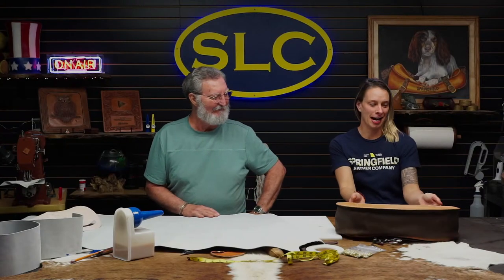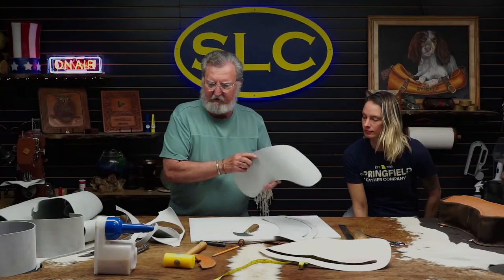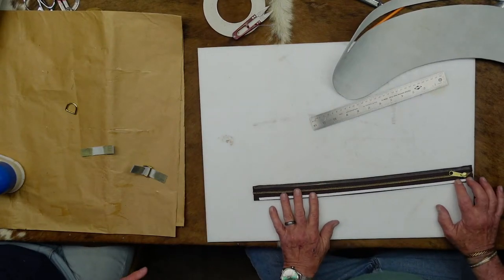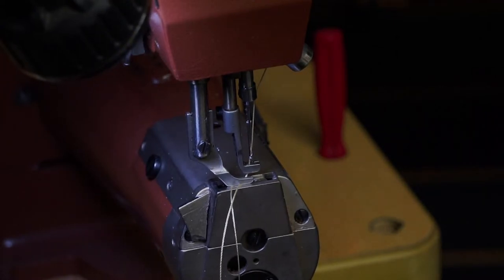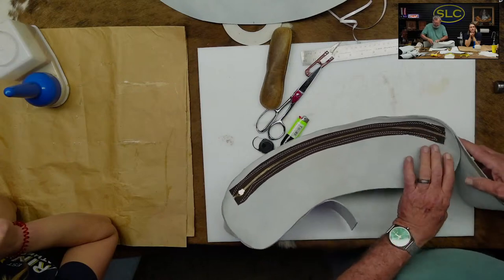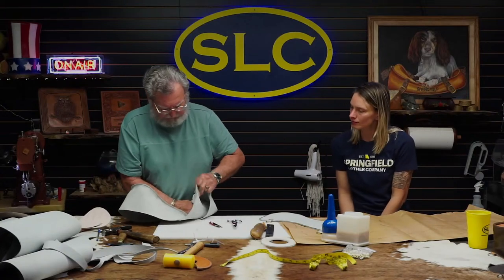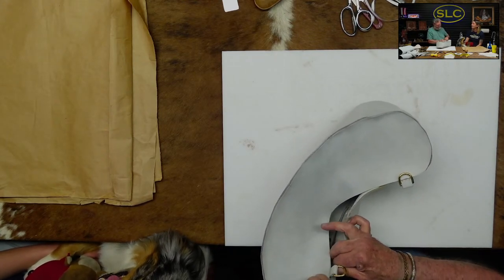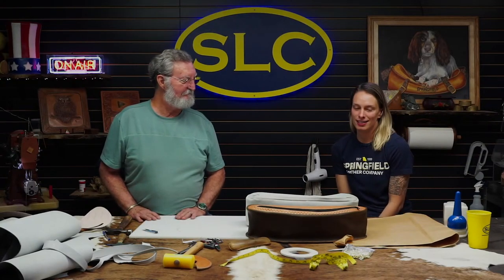🔴 Saddle Bag Saga: Making a Cantle Bag With Denny!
🎥 Join us LIVE this morning as we continue our thrilling saddlebag saga with Denny and master saddle maker! Today, we delve into the craft of leatherwork as our skilled artisan crafts a bespoke cantle bag. Witness the mastery and dedication that goes into creating these timeless pieces. Don't miss this exclusive behind-the-scenes look at the art of saddle bag making, as we embark on another exciting chapter of our saga with Denny. Tune in now and be a part of the journey! 🐎✨